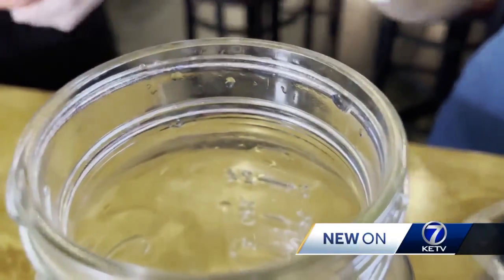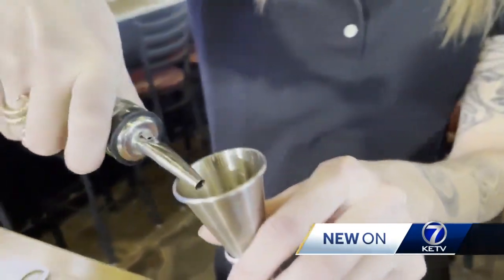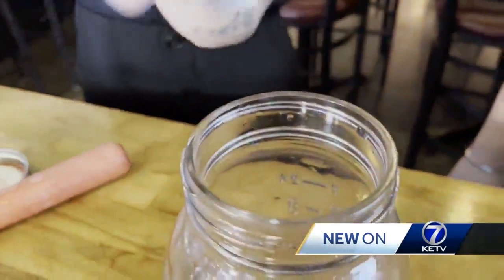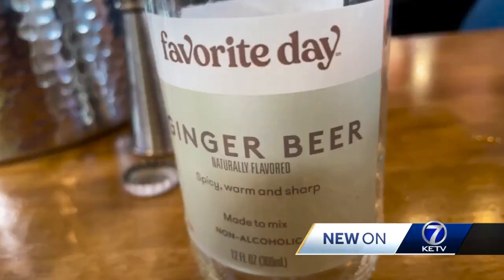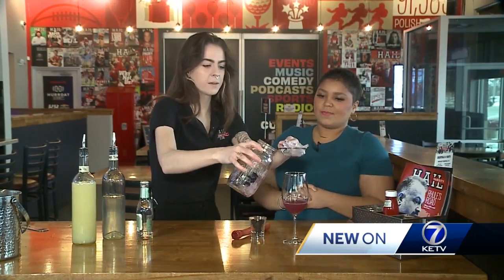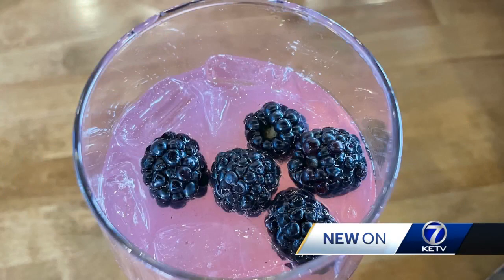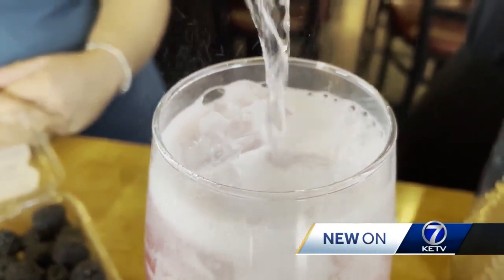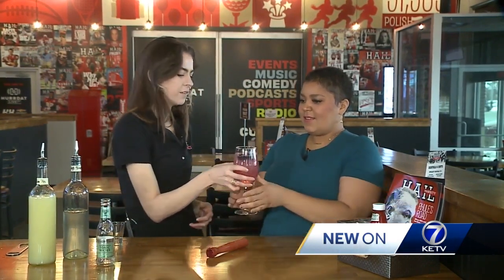Macking Blackberry Spritz mocktails